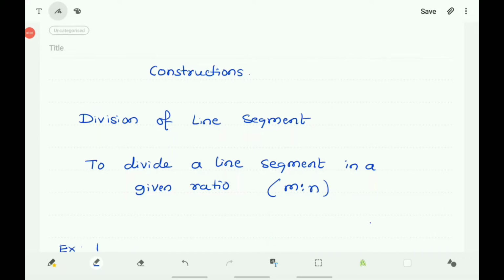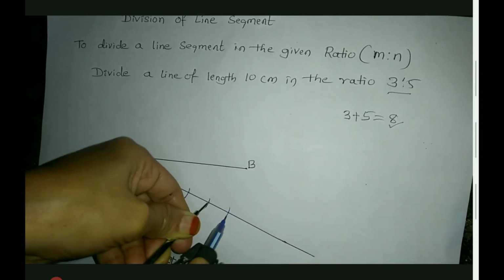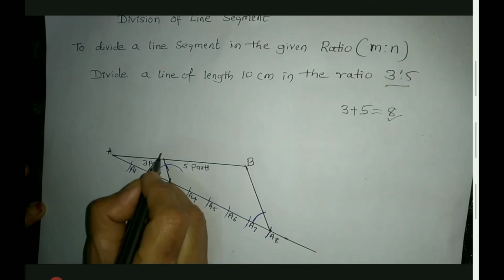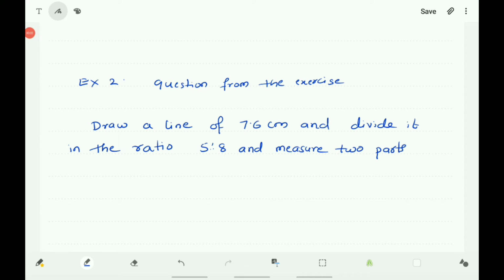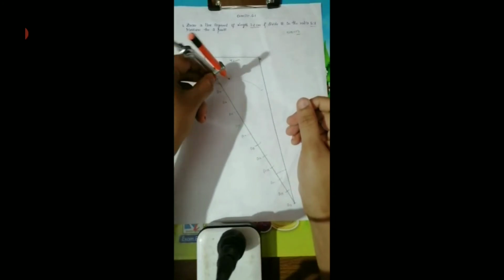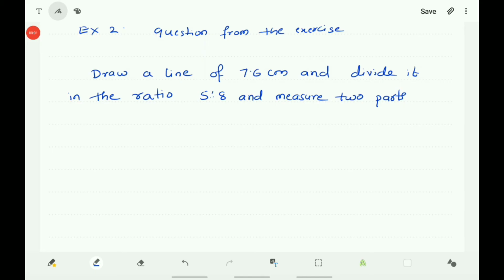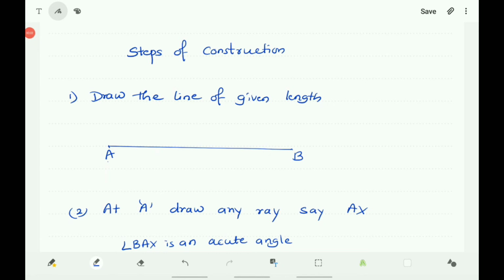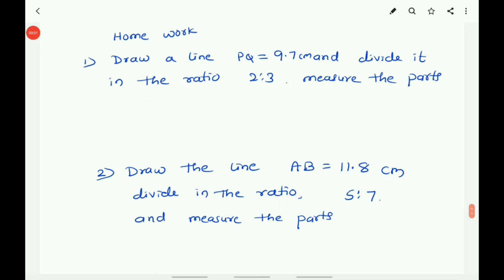Class 10 - CONSTRUCTIONS ( Part -1 )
To divide the given line in the given ratio